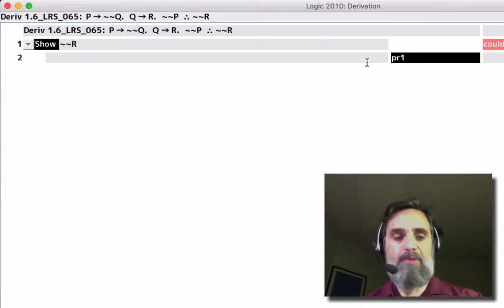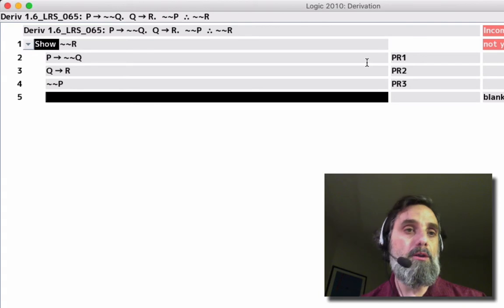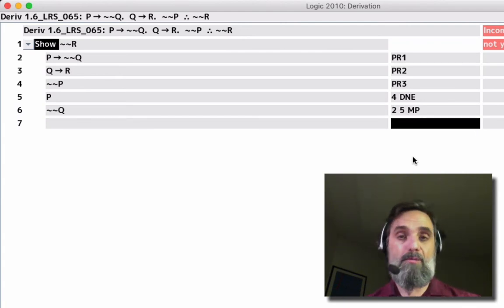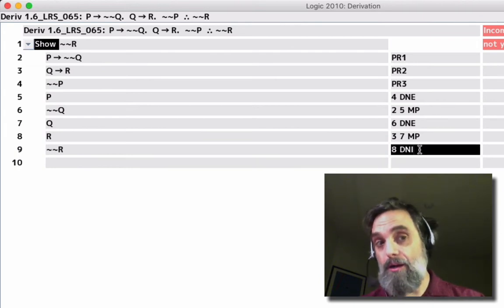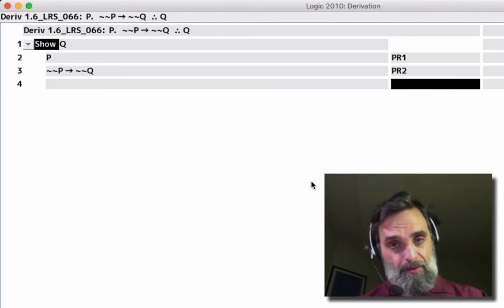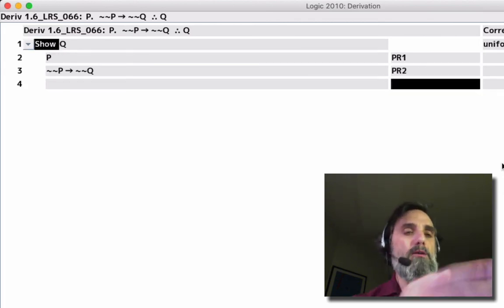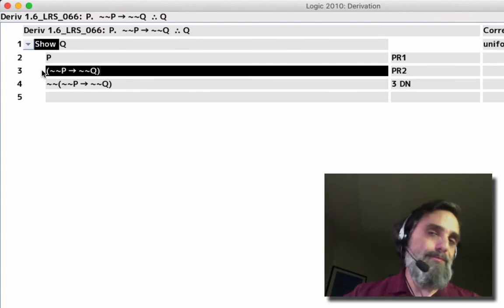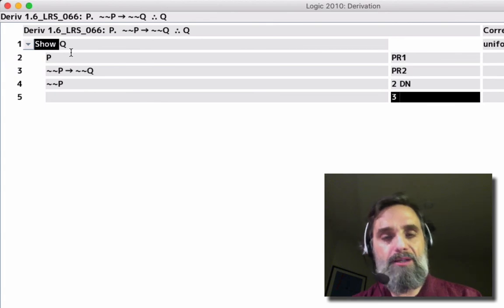Solutions to Some Homework Negation Derivations